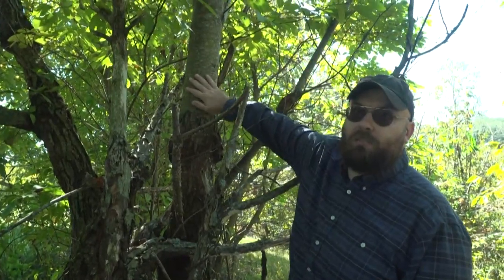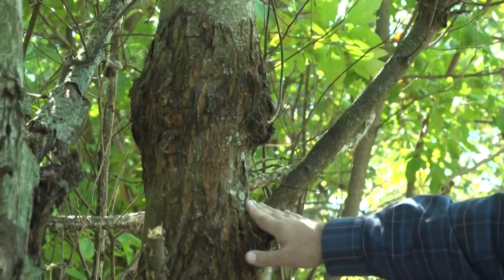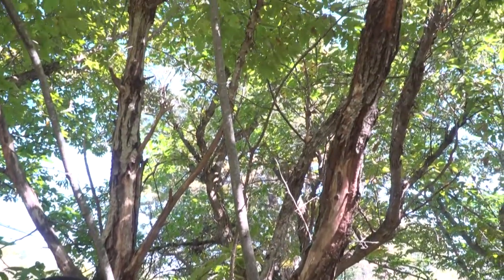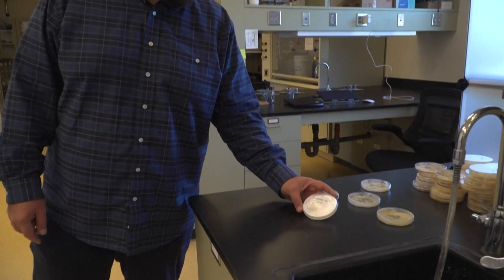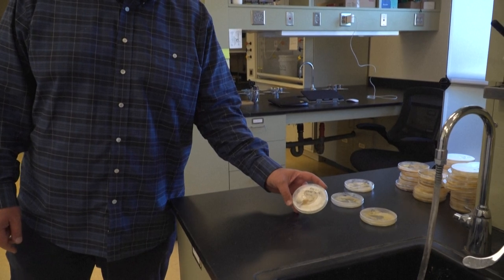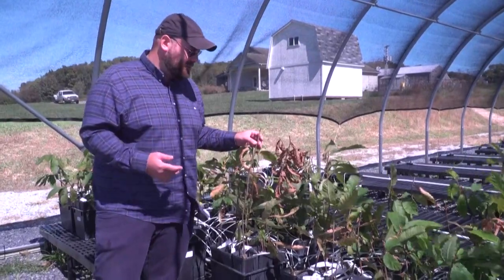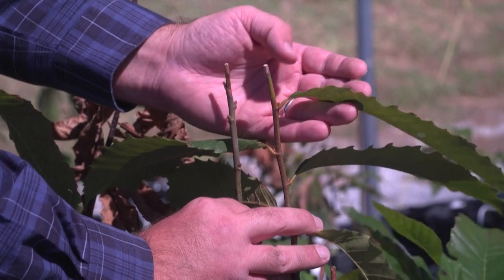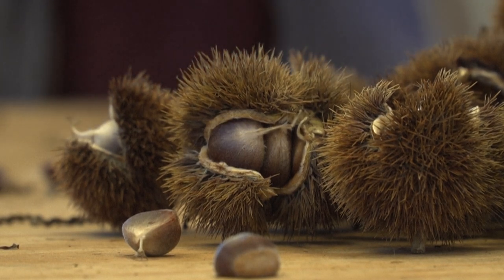Researchers try to revive American chestnut tree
The American chestnut tree, once a pillar of forests across the eastern United States, is struggling to survive. In the early part of the 20th century, a fungus discovered after Japanese chestnut species were planted in New York City spread across the continent, decimating the American chestnut tree in less than three decades. Now the American Chestnut Foundation is working to resurrect the species. Their mission: finding a way to fight the blight by combining crossbreeding with genetic modification.
BRENDAN SMIALOWSKI, AMEL SEMMACHE / AFPTV / AUDIO NETWORK / AFP